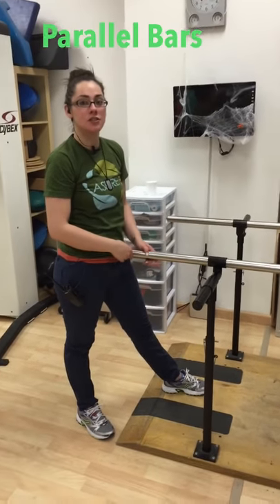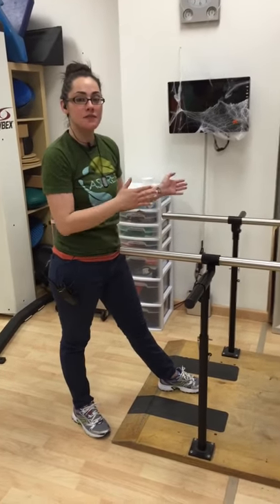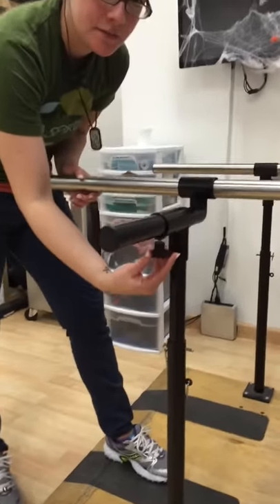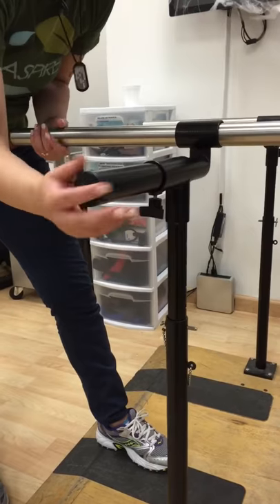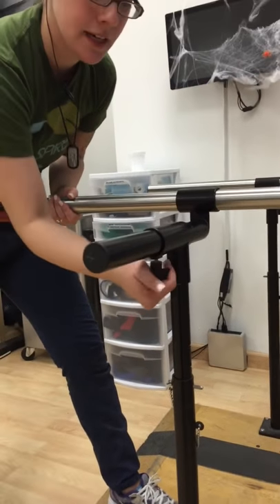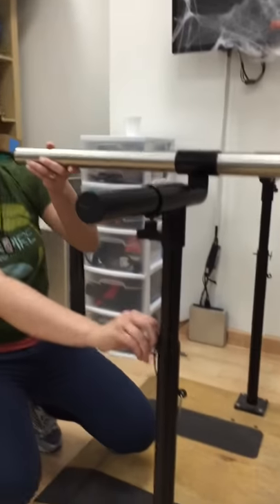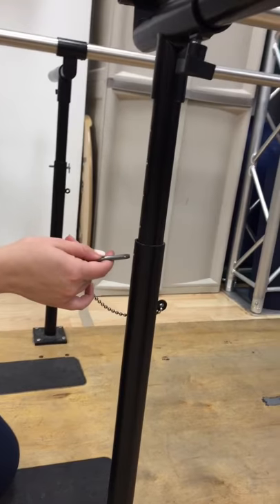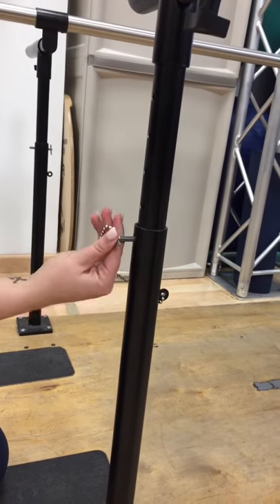Parallel bars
Description